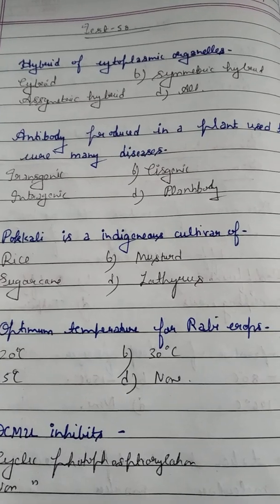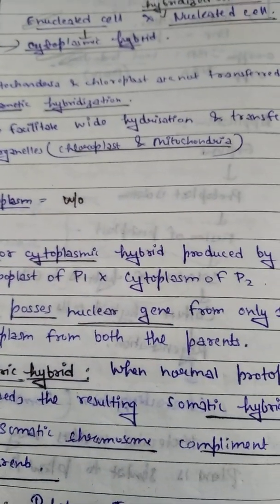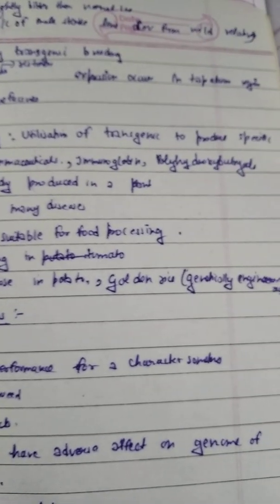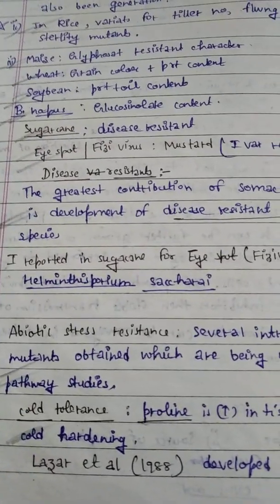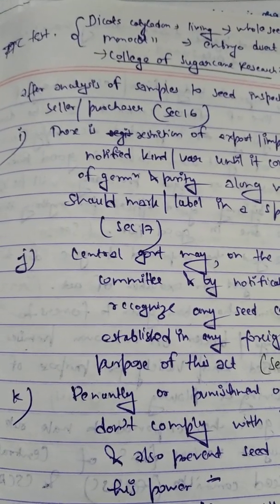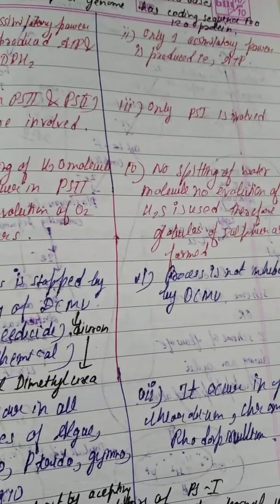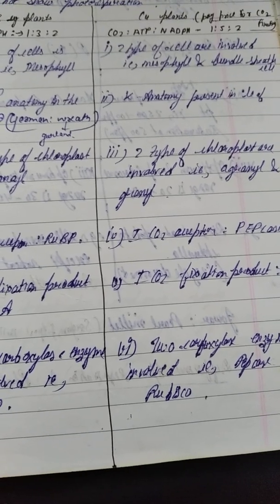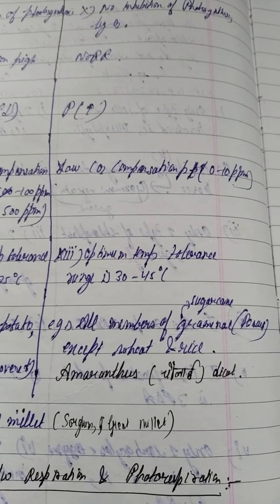general agriculture series-test58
seed science
biotechnology
plant physiology